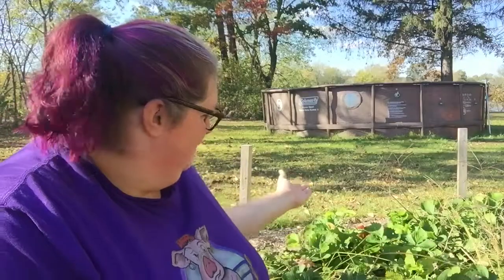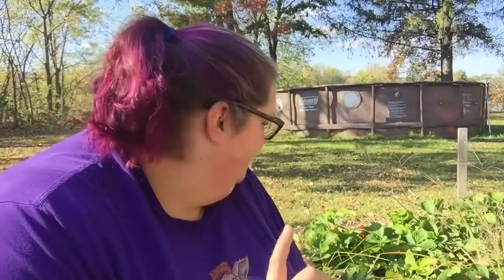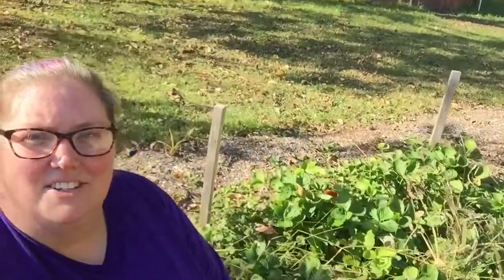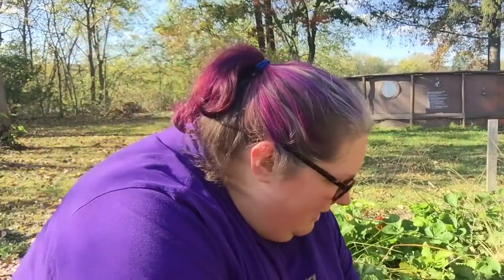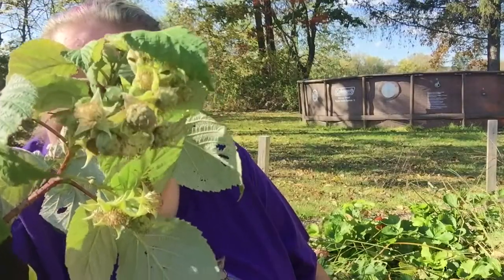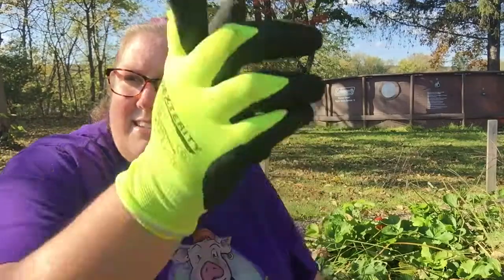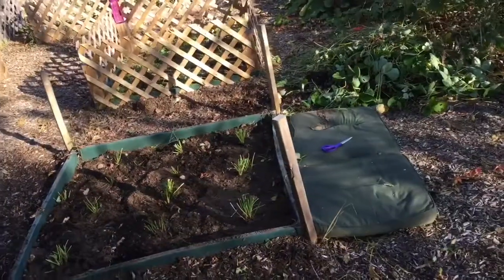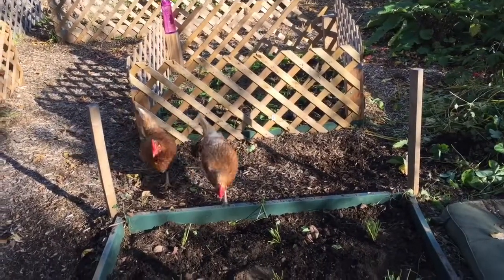How To Get Your Strawberry Bed Ready For Winter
Join me as I clean out and prepare the Strawberry bed for next year. This is my first year actually preparing the bed, usually I just leave them be.

We did not have a great year for strawberries due to critters but we are determined to do better next year!